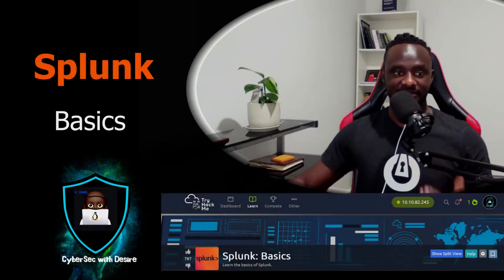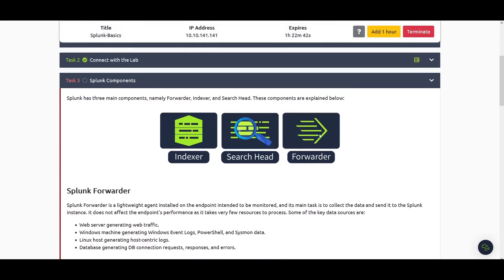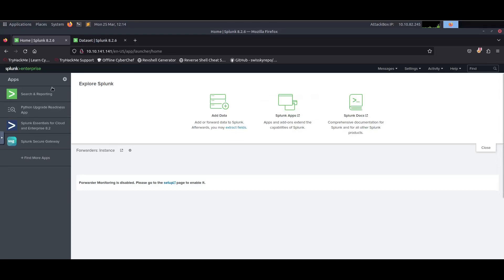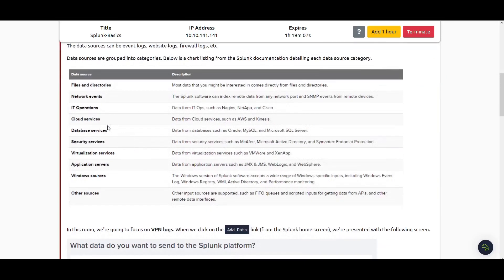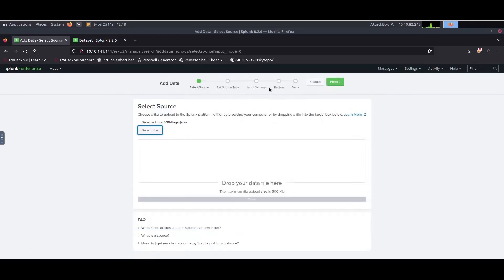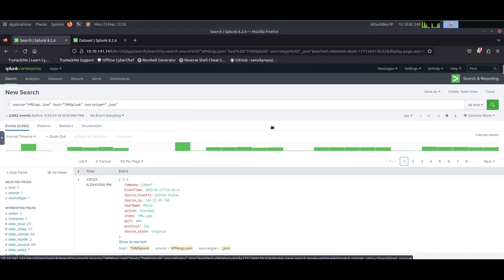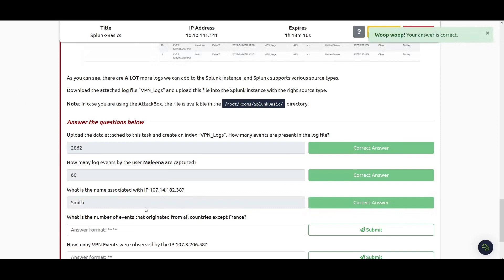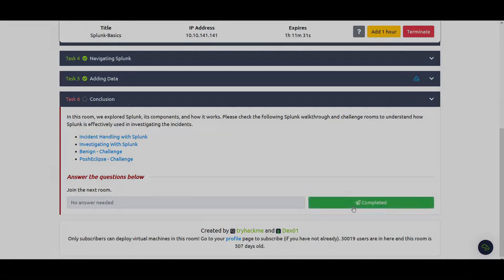TryHackMe Splunk Basics Room: Learn the basics of Splunk.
Tryhackme Splunk Basic room gives an overview of Splunk, Its components, Data ingestion and search through logs.